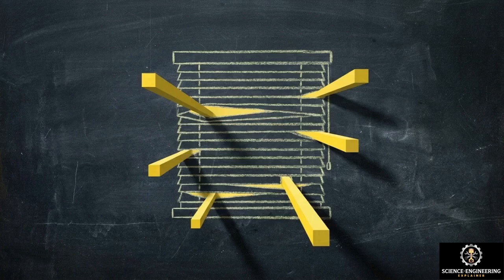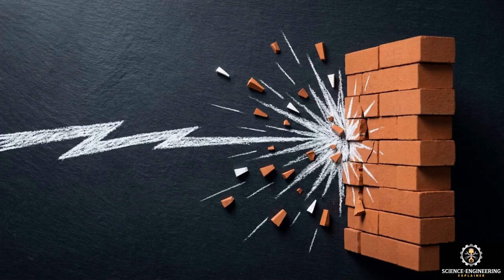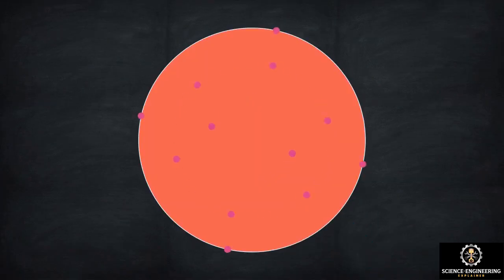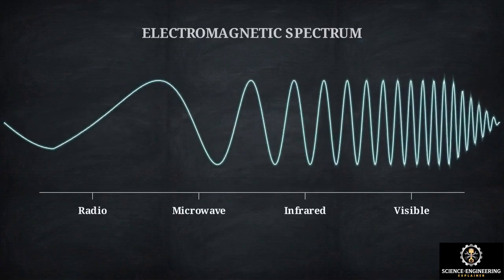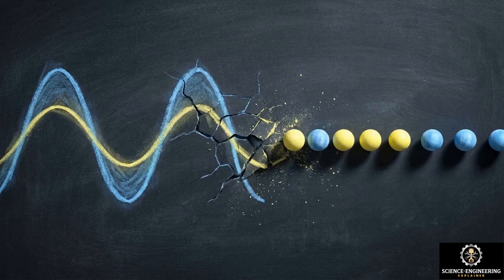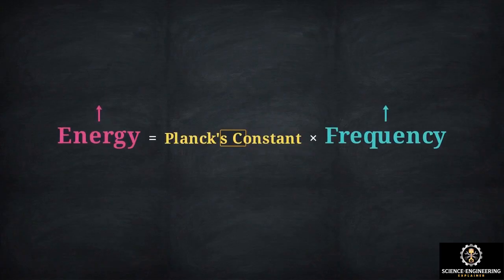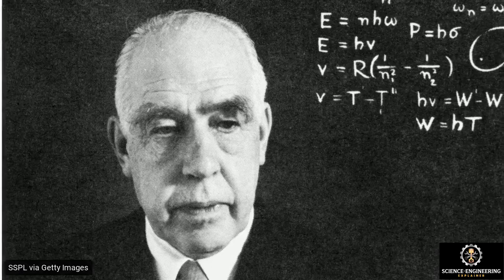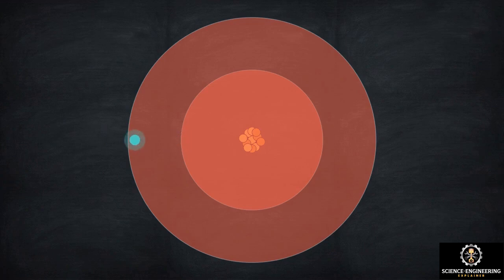Why Walls CAN'T Stop Radio Waves But Block Light!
Have you ever wondered why radio signals can easily pass through the walls of your house—allowing you to listen to your favorite station indoors—while visible light is completely blocked
? If both light and radio waves are electromagnetic waves, why does a brick wall stop one but not the other?
To answer this mystery, we have to take a subatomic descent into the quantum world!
In this video, we break down:
The Electromagnetic Spectrum: How waves like radio, infrared, visible light, and gamma rays are actually the same type of wave, differing only by their frequency and wavelength.
The Power of Photons: Why electromagnetic waves act as packets of energy called photons, and how Planck’s equation (E=hf) dictates how much energy each photon carries based on its frequency.
Bohr's Atomic Model: Why the electrons orbiting the atoms inside a brick simply ignore low-energy radio photons, letting them pass straight through with almost no interaction.
Why Light Gets Blocked: How the higher-energy photons of visible light match the exact energy levels needed to excite a brick's electrons, causing the light to be absorbed, reflected, and scattered.